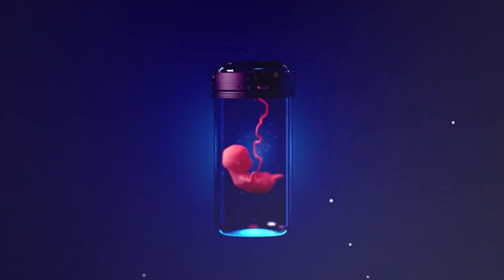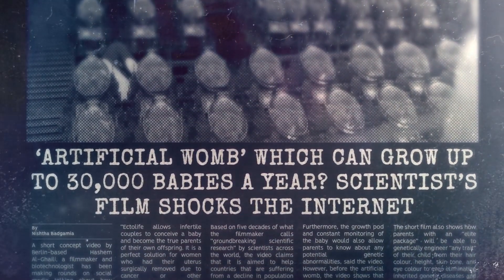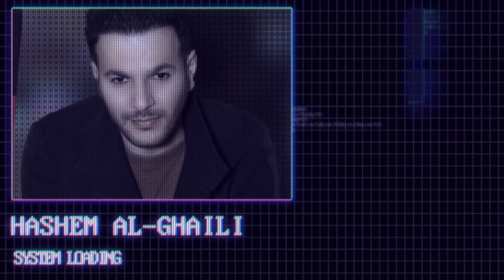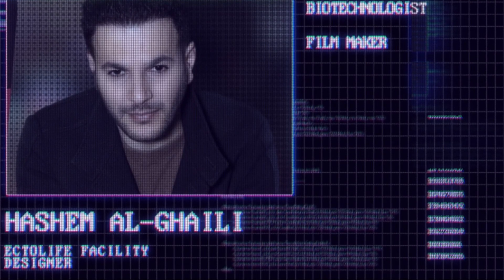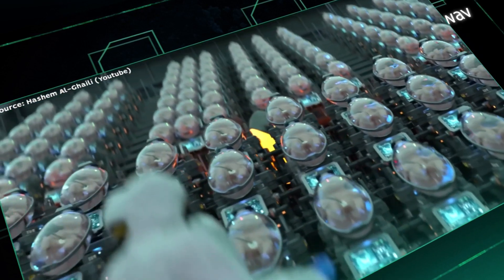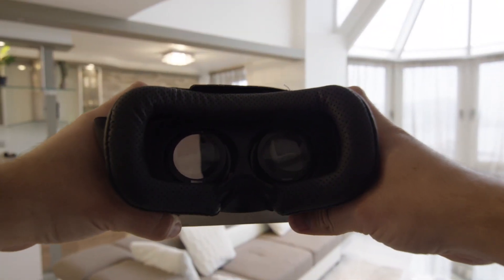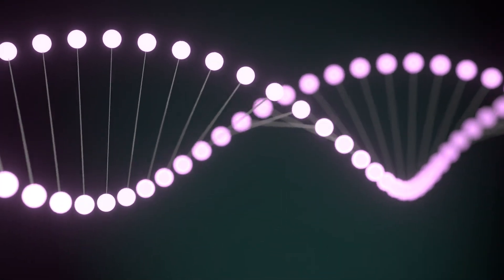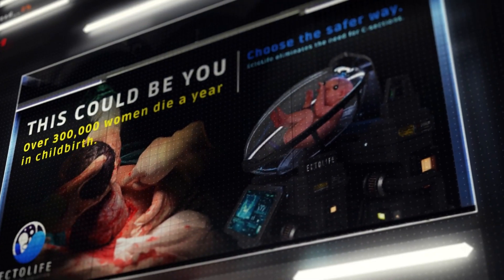Lab Grown Human Babies Are Here | Ectolife Artificial Womb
The idea of artificial wombs for human babies is a concept that has been explored in science fiction for many years, but recently has become a reality, thanks to Hashem Al-Ghaili and his brain child Ectolife. Ectolife is the world’s first artificial womb facility. Hashem Al-Ghaili says that almost fifty years' worth of ground-breaking scientific research behind this institution, which has the capacity to develop thirty thousand newborns each year.
However, this technology also raises several ethical concerns that must be considered before it can be widely adopted.

The first ethical concern surrounding artificial wombs is how they will affect relationships between parents and children. Artificial wombs could potentially change the traditional family structure by allowing multiple individuals or entities to have legal rights over a child without any biological relationship. This could create complex legal issues regarding parental rights and responsibilities, as well as potentially damaging psychological effects on children who may not understand their unique family structure or lack of biological connection with their parents.

There are also concerns about how safe these artificial environments will be for developing fetuses and newborns. Although current research suggests that ectogenesis can provide an adequate environment for fetal development, there is still much research needed before this technology can be deemed safe for widespread use. Very little is known about the long-term effects on children born from an artificial womb, which raises further questions about its safety and efficacy in providing healthy babies over time.

Although artificial wombs have great potential to revolutionize reproductive health care, there are still many ethical concerns that need to be addressed before they can be widely adopted. So, lets take a deeper look at artificial wombs and lab grown babies.